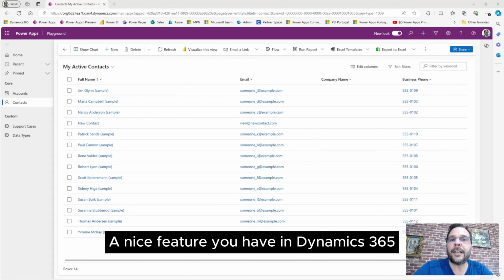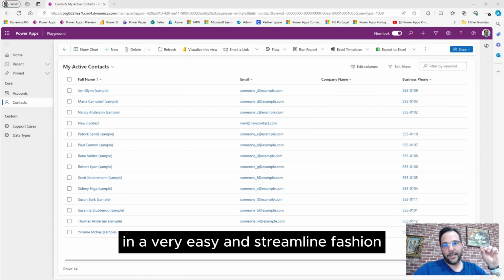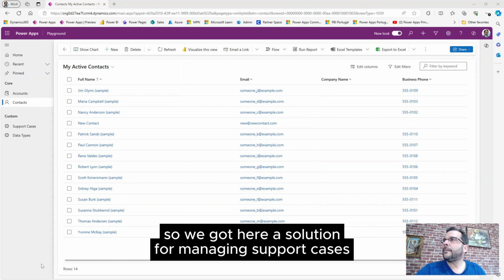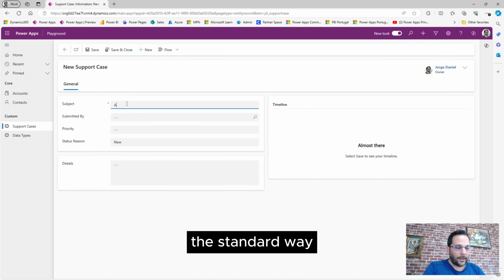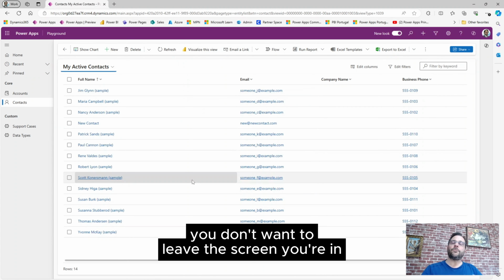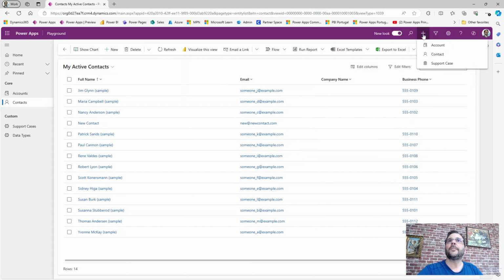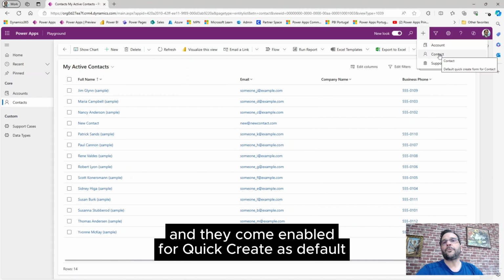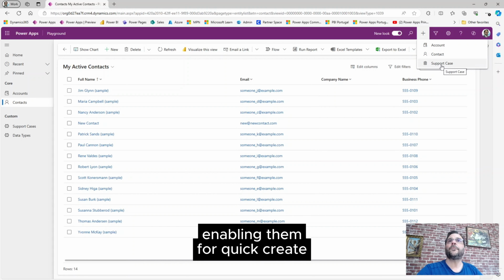How to Streamline Data Entry with Dynamics 365 Quick Create | BI4ALL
Learn how to enhance productivity with Dynamics 365 Quick Create feature!

This tutorial will show you how to quickly capture new data without leaving your screen.

Discover how to streamline data entry for increased efficiency. Watch now and optimize your workflow with Dynamics 365 Quick Create!